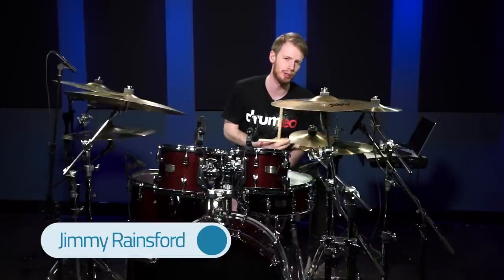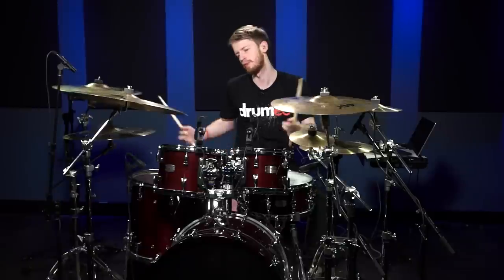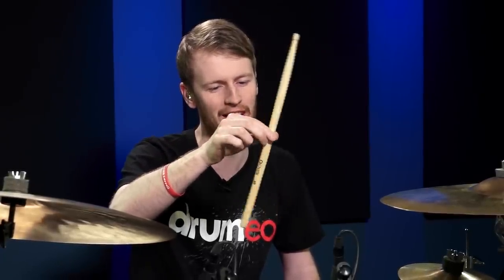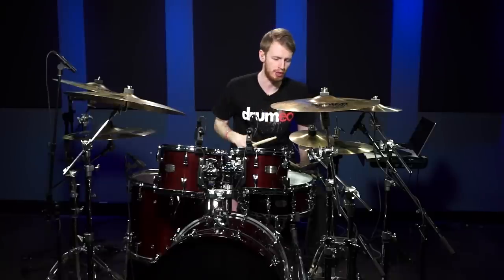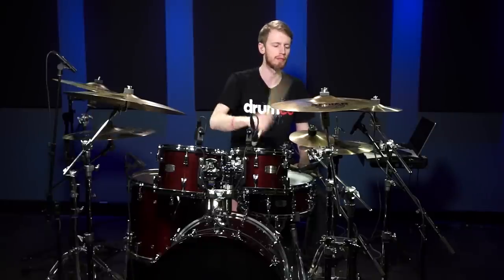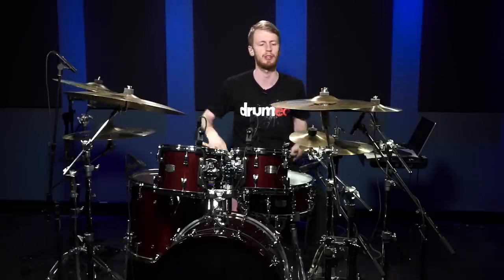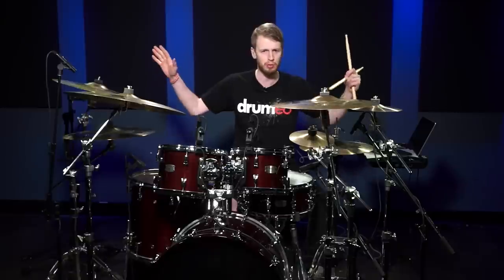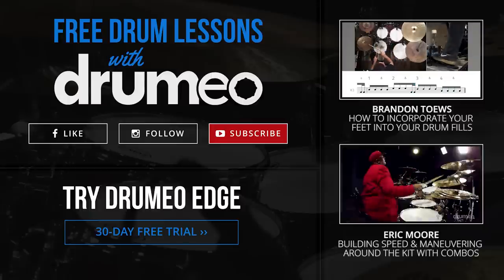One Stick Trick That Will Impress Your Friends - Drum Lesson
Today’s lesson is a little different! Jimmy Rainsford is here to teach you one stick trick that looks difficult to pull off, but is actually super simple. Will this help your playing at all? No. Will it help you score a gig? No. Will it help you impress your friends and improve your showmanship? You bet.